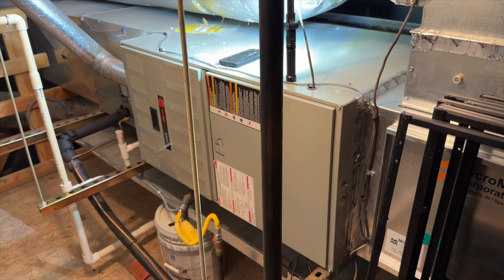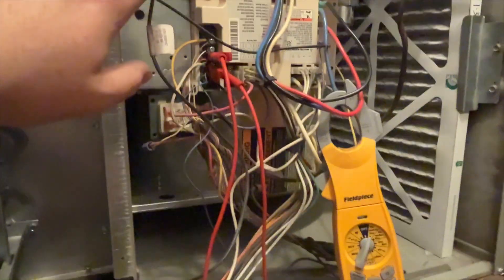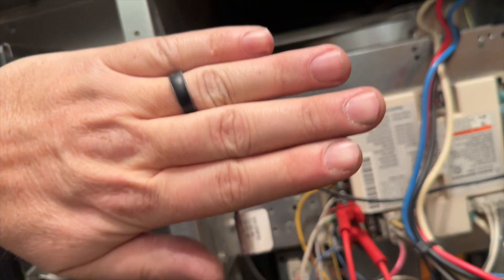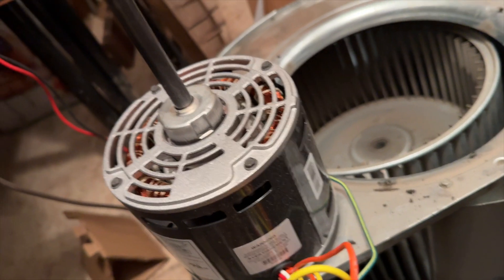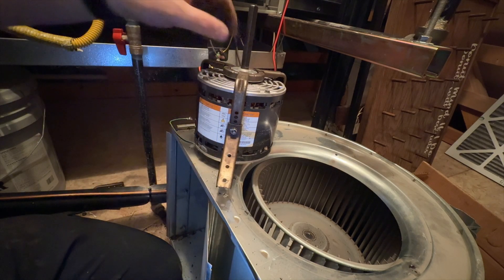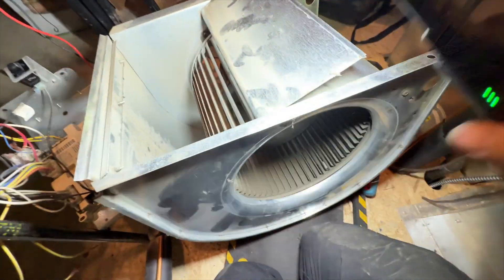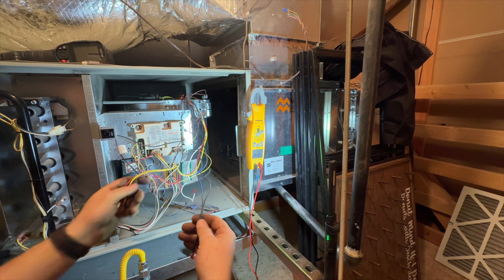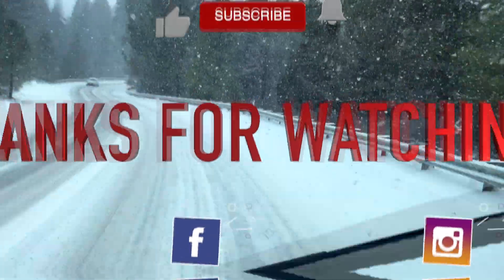Trane Furnace Making a Noise and Smells Like Burning EP211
The tenant was hearing a loud buzzing noise above her office.  The mechanical room is right above that office.  Turns out the blower motor was bad.  In this video I diagnose a bad blower motor and replace it.